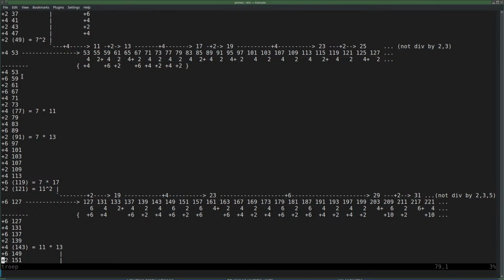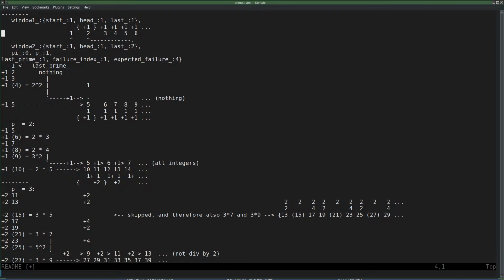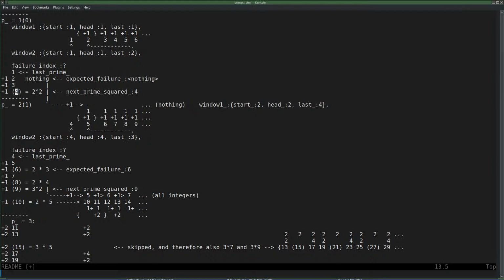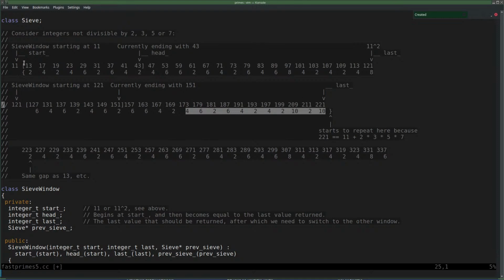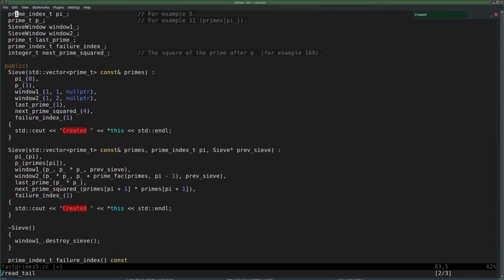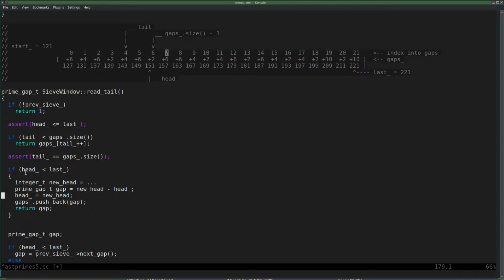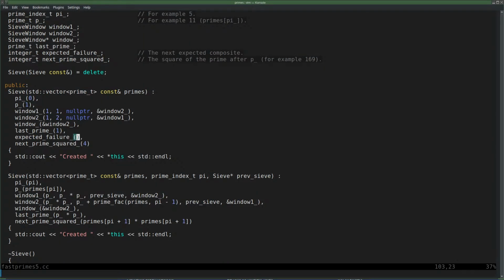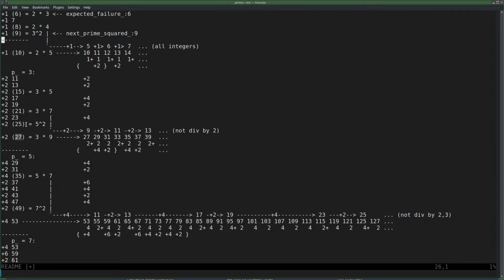Primes (cont)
This is the continuation of the previous broadcast.
Lets write version 5, using the schematics that I made last night.